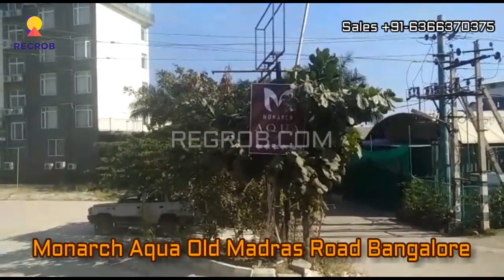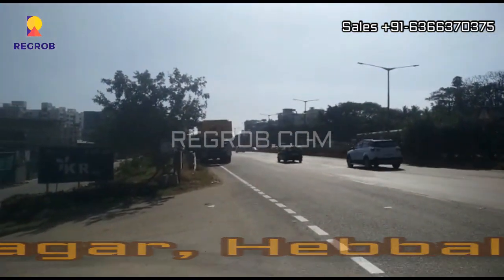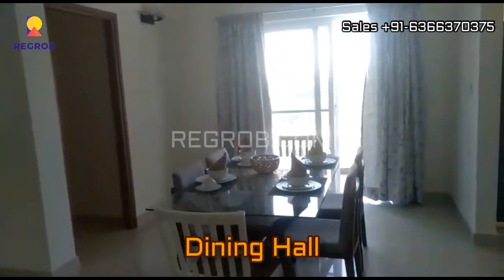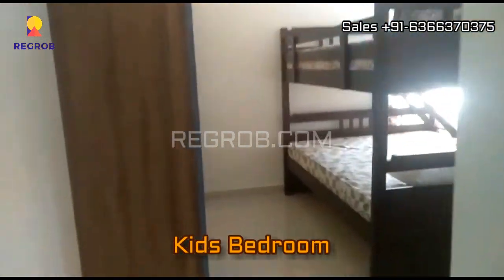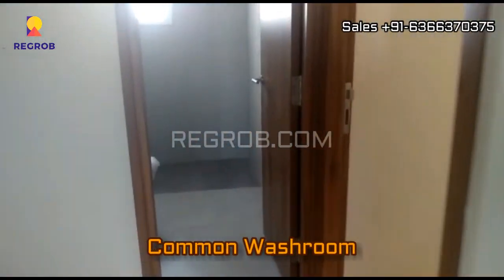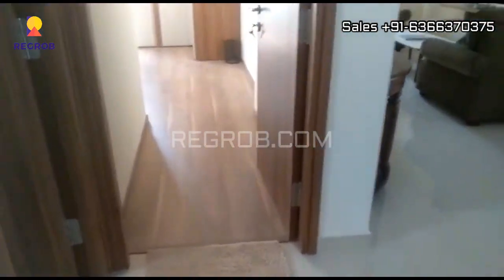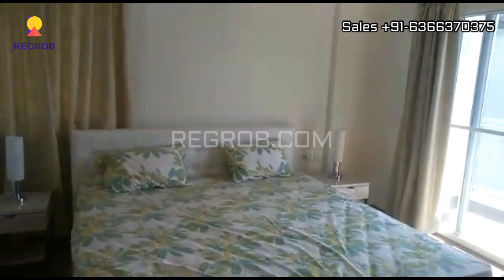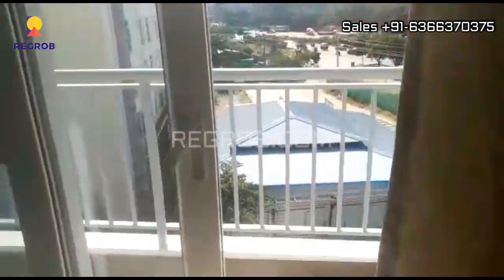Monarch Aqua |☎️+91- 6366370375 | 2, 3 Flats For Sale In Old Madras Road Bangalore | Actual video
☎️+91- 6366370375 | Monarch Aqua | 2, 3 Flats For Sale In Old Madras Road Bangalore |  Actual video |  Location | Floor Plan | Master plan | reviews | Brochure | Reviews

Chapters:
00:01 - Intro
00:25 - Sample Flat
00:31 - Living Area
00:36 - Dining Hall
00:43 - Kitchen
00:52 - Utility Area
01:01 - Attached Balcony
01:21 - Kids Bedroom
01:41 - Common Washroom
01:48 - Guest Bedroom
02:02 - Master Bedroom
02:11 - Attached Washroom
02:35 - Attached Balcony
Monarch Aqua is an under construction residential development project by Monarch Group located on Old Madras Road Bangalore.

It offers a wider range of beautiful residential housing unit with a blend of luxury and greenery.

The project offers luxury and spacious 2 and 3 BHK apartment units.

The super built up area of apartment’s starts from 1211 sqft to 1589 sqft.

Monarch Aqua project is spread over 4.5 acres of land, with 3 towers of 24 floor each having 483 units.

The site offers world-class features to give habitats an experience of the royal lifestyle.

It is a RERA registered project with RERA Number: PRM/KA/RERA/1251/446/PR/171028/000901

Project Status- Monarch Aqua is in under construction stage.

Possession of the project will be given by February 2024.

Price: The BSP rate of the project is 5000/- per sqft.

Price of 2 BHK apartment starts from 60.55 Lacs onwards.

2 BHK | Super built up area 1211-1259 sqft | Price starts from 60.55 to 62.59 Lacs onwards

3 BHK | Super built up area 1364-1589 sqft | Price starts from 68.20 to 79.45 Lacs onwards

Nearby connectivity-

Monarch Aqua believes that any habitat is sustainable if it is supported by the easy network of various institutions of basic amenities like hospital, school, transit points, etc.

The project is situated from Mg Road at a distance of 14.9 Km. Nearest Railway Station is just 5.9 Km away. Distance from Airport is 31.5 Km only.

Even Nearest Metro Station is just 10.8 Km away while Nearest Ring Road is 13.2 km away.

Nearest civic amenities-

 Schools:

• The Brigade school (7.5 km)
• The Deens academy (8.6 km)
• Ryan international school (9.6 km)
• New Baldwin International School (2.8 km)

 Hospitals:

• Sri Satya Sai Institute of Higher medical sciences

IT Parks:

• ITPL(7 km)
• Bagmane world technology center(6.6 km)

Others:

• Byappanahalli metro station (8.1 km)

Monarch Aqua, Monarch Aqua Old Madras Road Bangalore,
Monarch Aqua Possession, Monarch Aqua Reviews, Monarch Aqua Master Plan, Monarch Aqua Brochure, Monarch Aqua Location, 2 BHK In Monarch Aqua, 3 BHKK for sale in old madras road Bangalore, flats for sale in Bangalore, Monarch Aqua Resale Price,